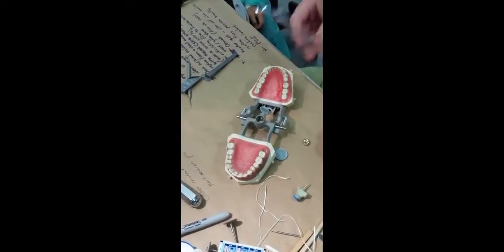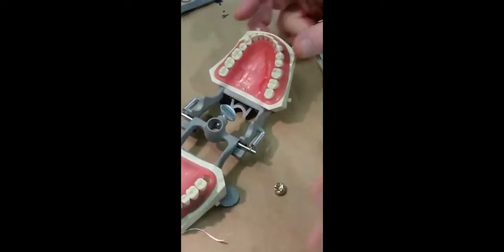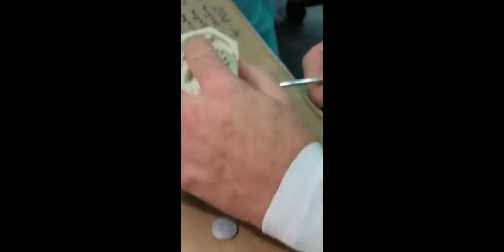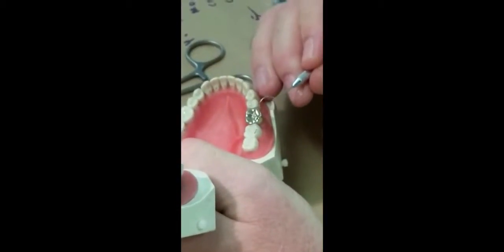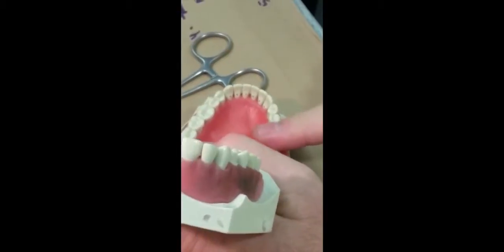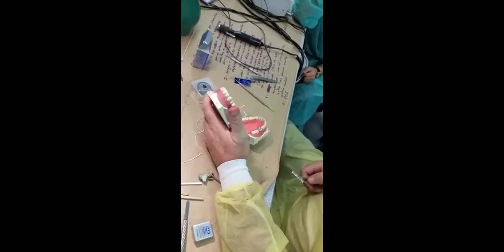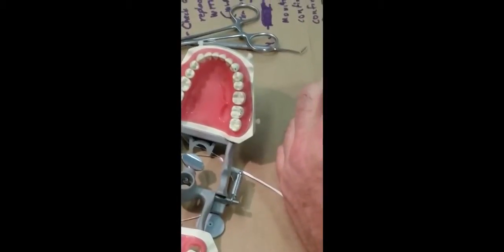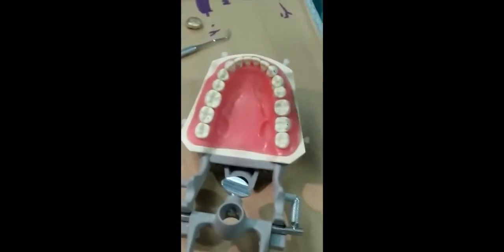Checking Adjusting Occlusion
Dr. Gritz shows us how to check and adjust occlusion. This video tutorial was filmed/edited by UCLA ASDA Communications and Media.